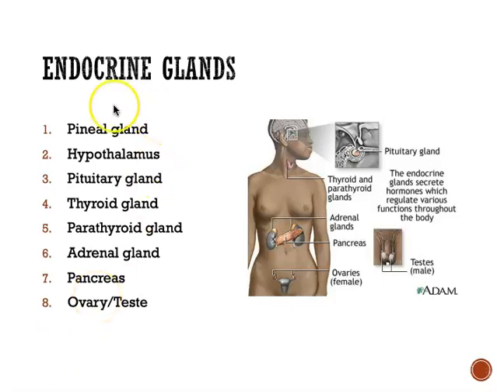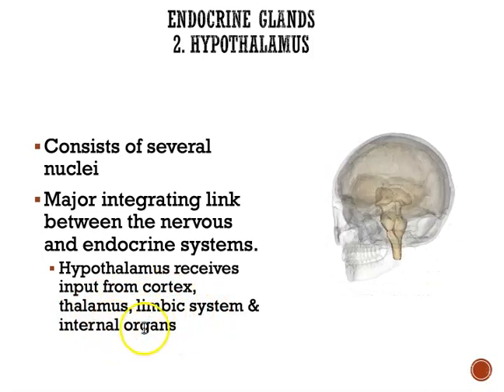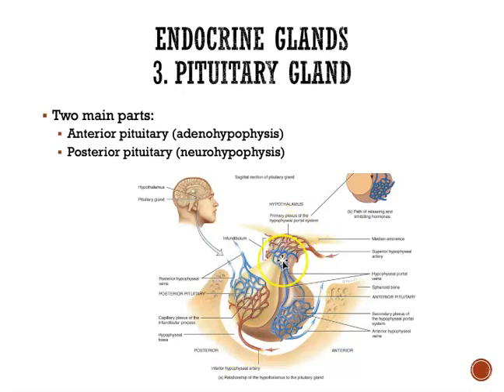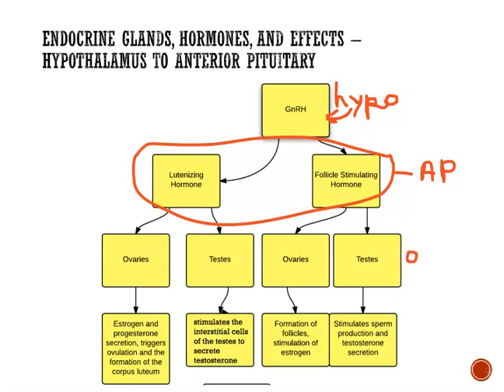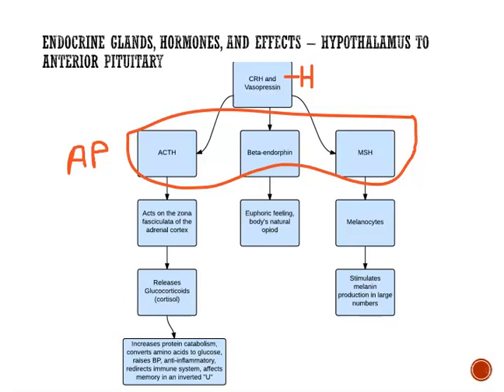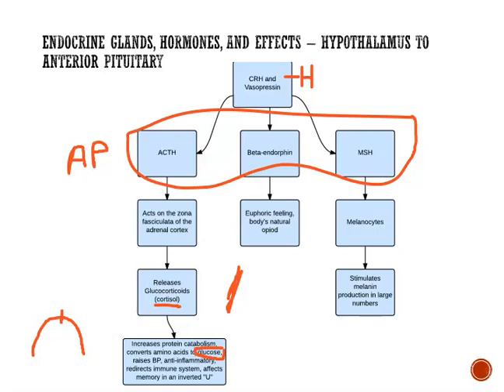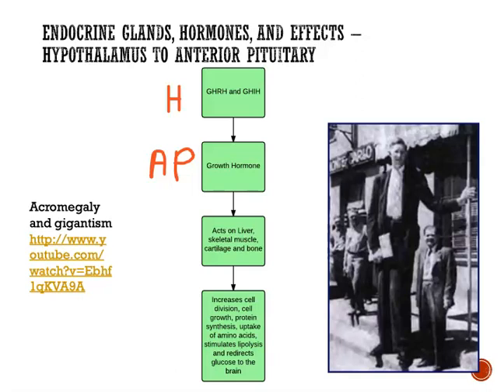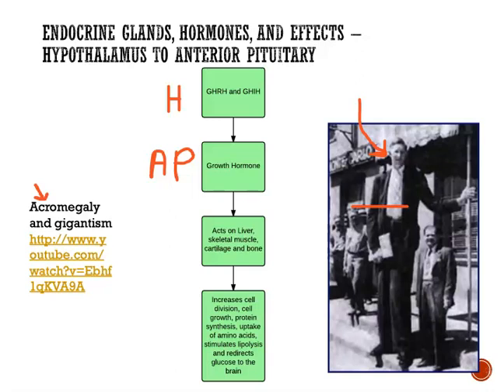Endocrine System Part 3